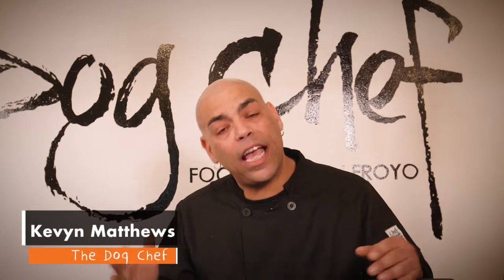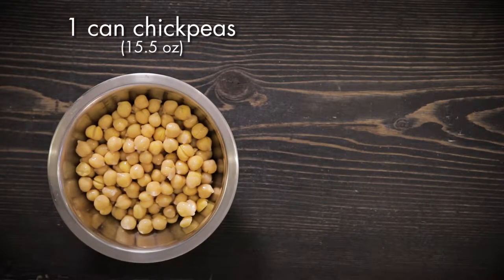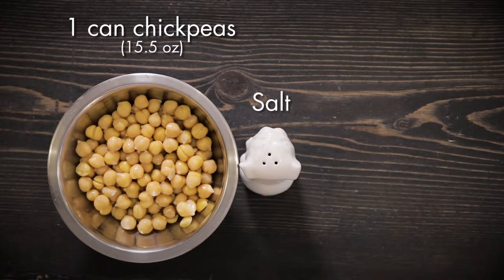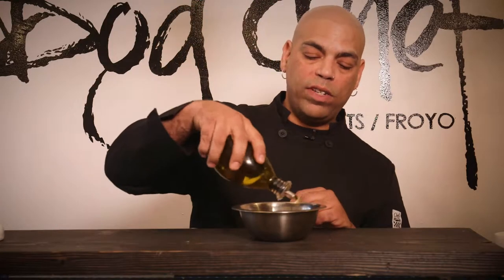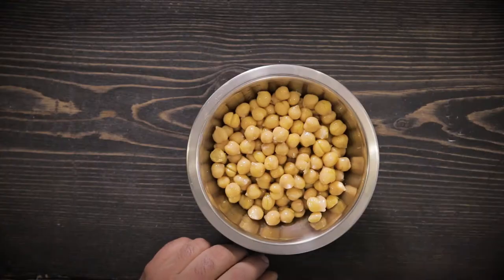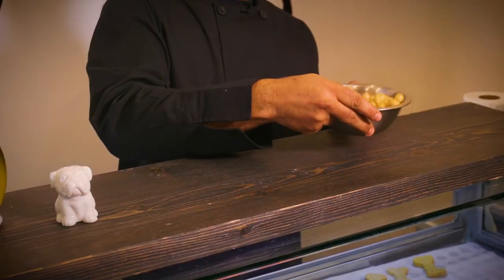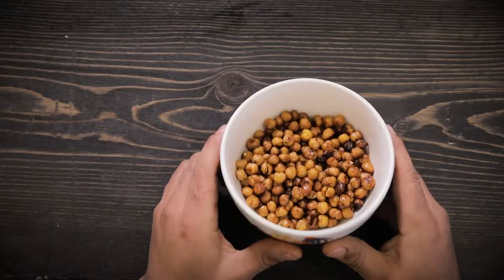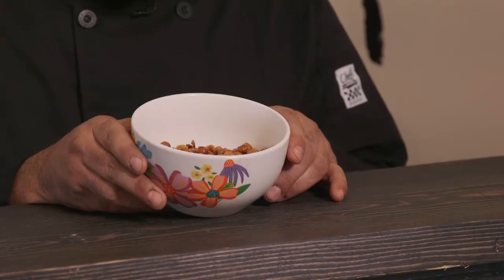Episode 1 of "The Dog Chef" cooking show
Dogs, puppies, dog food, dog treats, chef